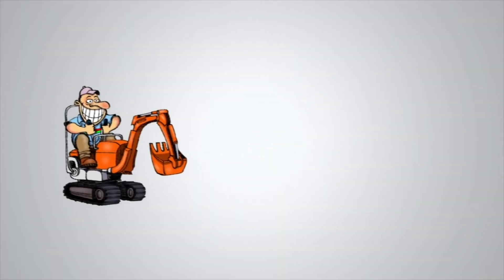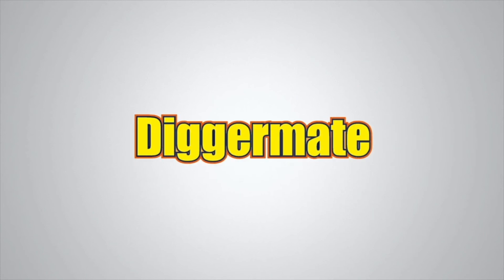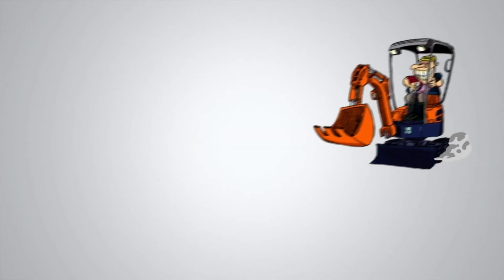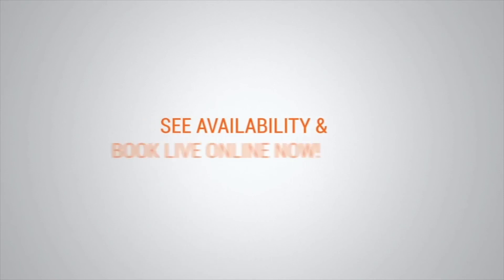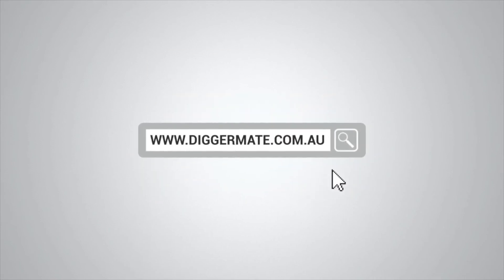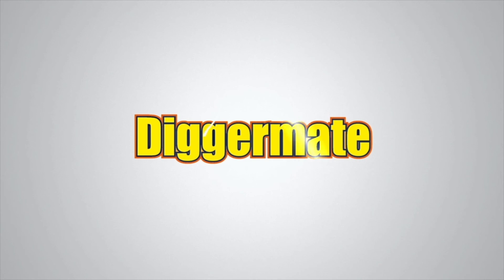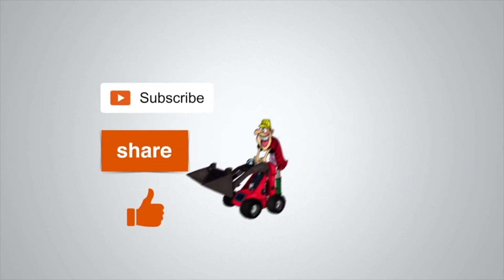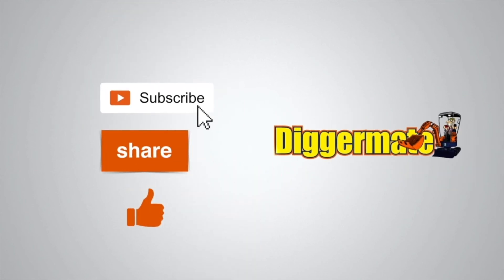Dingo Safe Operation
About Diggermate Franchising:

Diggermate’s franchisees hire out tight access earthmoving equipment. The franchisor aids in this by working closely with each franchisee, ensuring they are equipped with a self-support structure that allows them to be successful across all aspects of the business. This includes a core focus on marketing, profit, and customer brand experience.